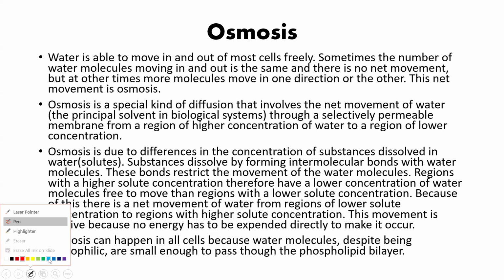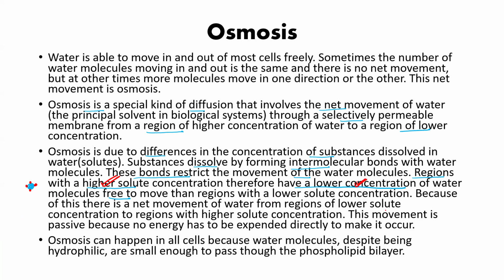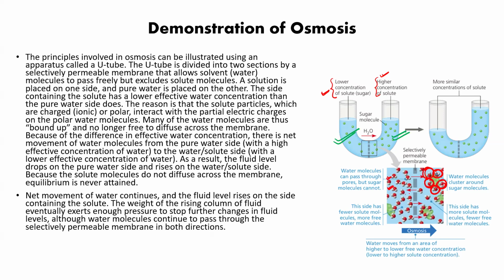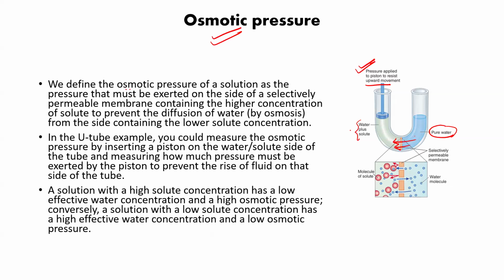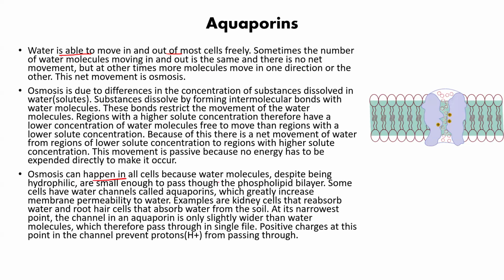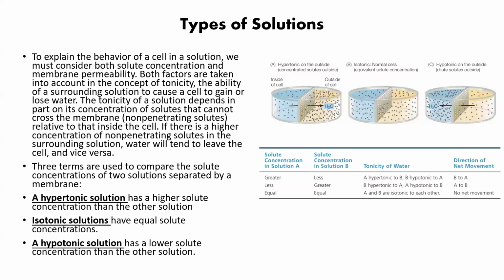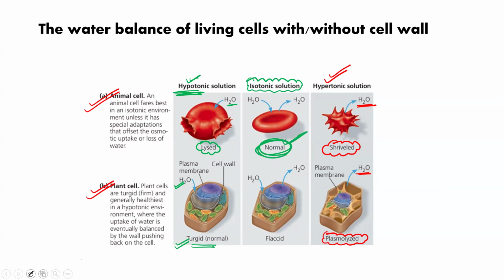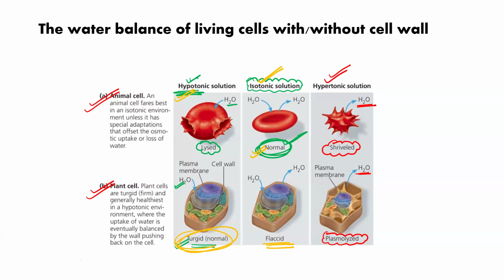Osmosis Explained | Water Potential, Hypertonic, Hypotonic & Isotonic | NCERT + NEET Biology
In this video, you'll learn Osmosis in the simplest way with NCERT-based explanations, clear diagrams, and NEET-focused concepts. We will understand how water moves across a selectively permeable membrane, the role of water potential, and how different solutions affect cells.

Whether you're preparing for NEET UG, Class 11 Biology, Class 12 Biology, CUET, or board exams, this lesson will strengthen your Cell Biology concepts.

📚 Topics Covered

✅ Definition of Osmosis
✅ Selectively Permeable Membrane
✅ Water Potential (Ψw)
✅ Hypertonic, Hypotonic & Isotonic Solutions
✅ Endosmosis & Exosmosis
✅ Osmosis in Plant and Animal Cells
✅ Factors Affecting Osmosis
✅ Difference Between Osmosis and Diffusion
✅ NCERT Important Points
✅ NEET Previous Year Concepts

📖 Chapter: Cell – The Unit of Life (NCERT Biology Class 11)

👍 If you found this video helpful:

📌 Recommended Videos
Plasma Membrane Structure
Diffusion vs Osmosis
Membrane Transport
Cell Wall
Endoplasmic Reticulum
Golgi Apparatus
Lysosome
Cell Organelles